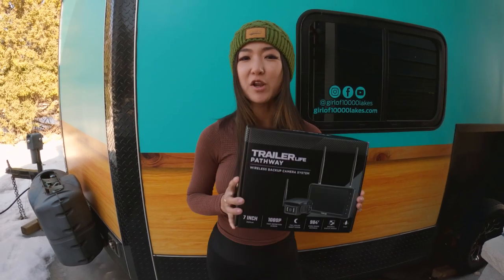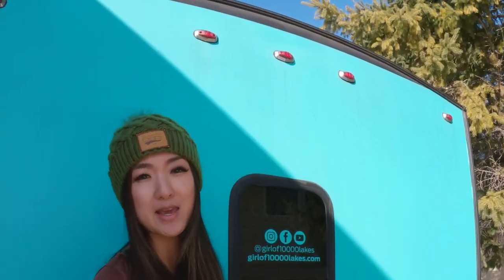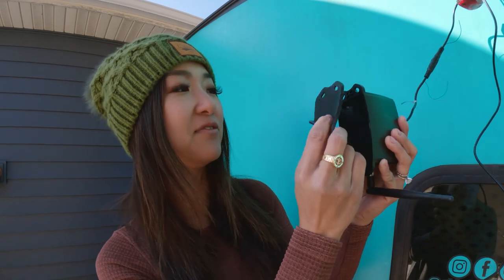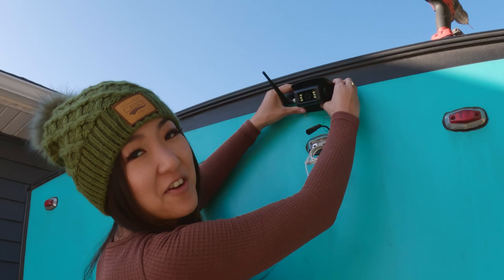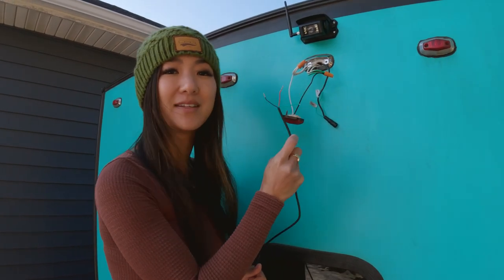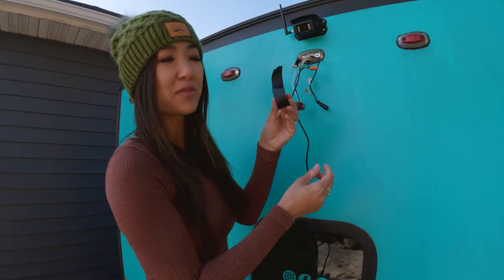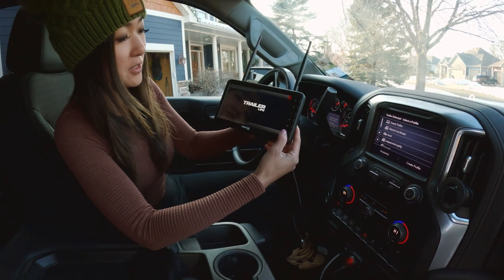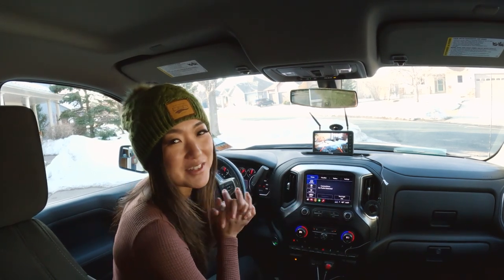Let’s Install an RV Backup Camera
Today’s RVs typically come backup camera-ready or already have a backup camera installed. Our fish house has neither which makes it the perfect RV to test our new Trailer Life Pathway Wireless Backup Camera System from @campingworld.

The camera comes with a simple set of instructions that make it easy for even a novice to install. That means we’re saving time and money, as we don’t have to hire a professional to install the camera. We did have to drill holes in our RV to access the wires attached to the running lights. We aren’t big DIY people so the fact that we figured out how to do this and successfully install the backup camera impressed me.

Read my Trailer Life Pathway Wireless Backup Camera System review on the Camping World blog: LINK COMING SOON

Thank you to Camping World for sending us the Trailer Life Pathway Wireless Backup Camera System. All opinions are my own.

Be sure to VISIT Camping World to shop the latest RVs